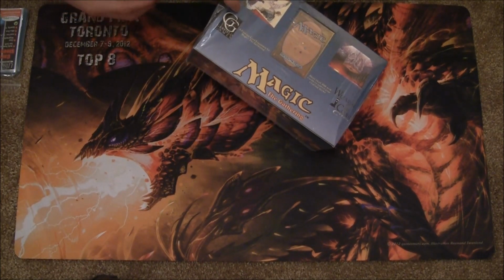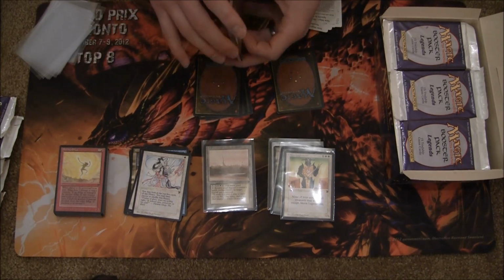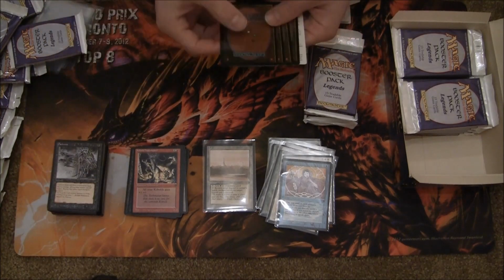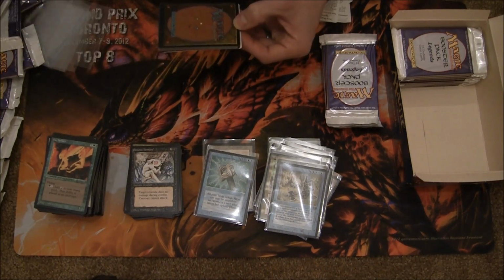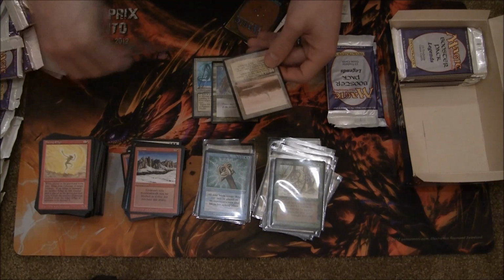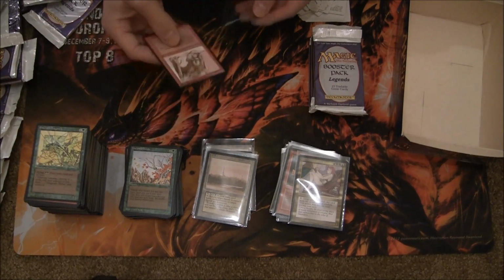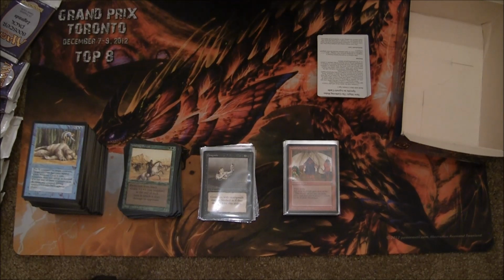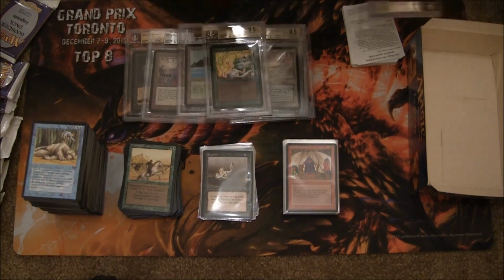1994 MTG Magic Legends Booster Box opened. #2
English Legends box opening and BGS cards showcase.